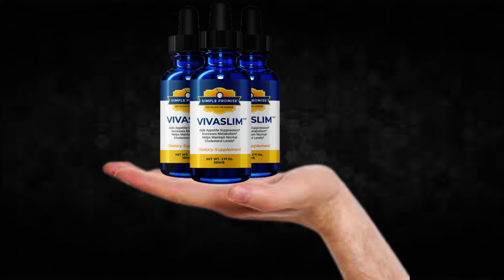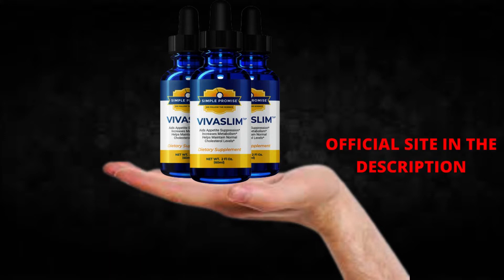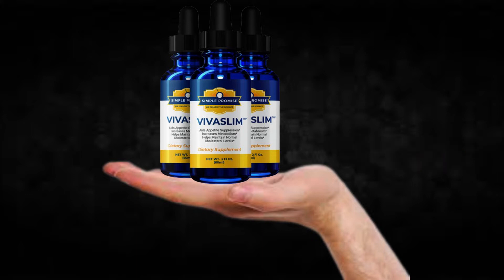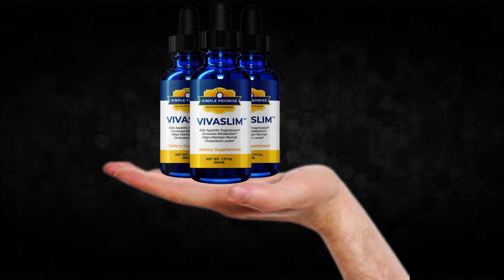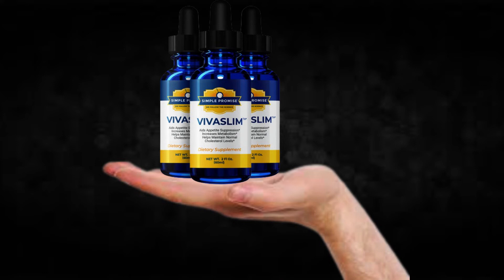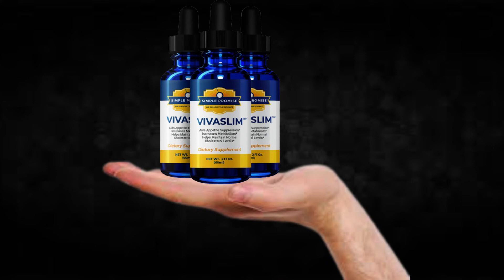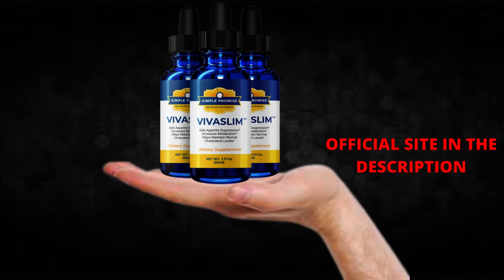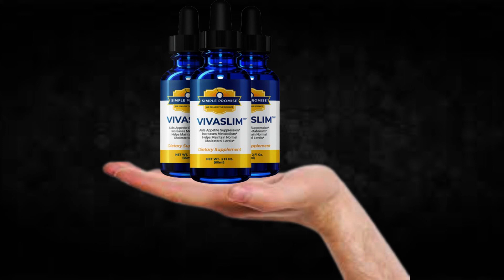Viva Slim Review!!Viva Slim Side Effects!!Viva Slim Supplement!!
I recorded this video because I saw that many people are doubtful if Viva Slim really works or if it is just another supplement that does not fulfill what promises, I hope to have helped with the video.

TAGS (IGNORE)